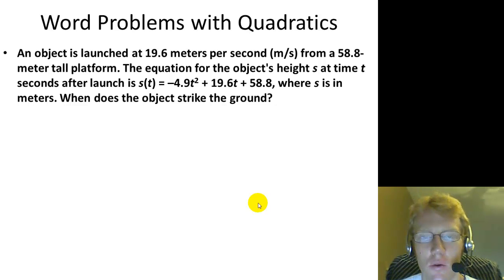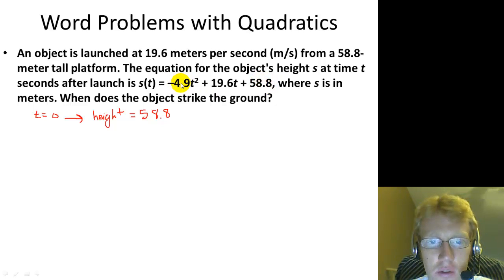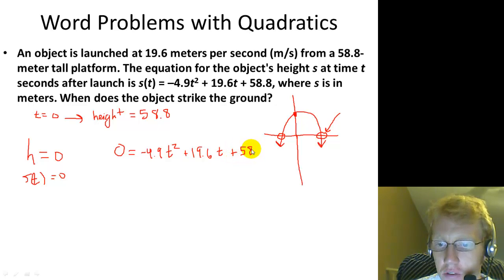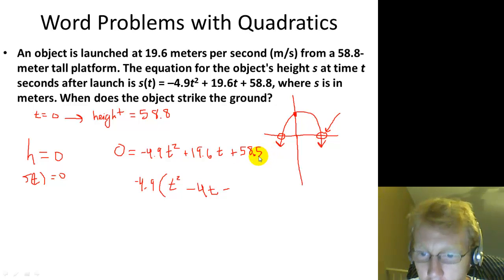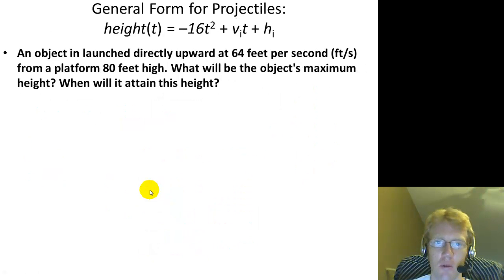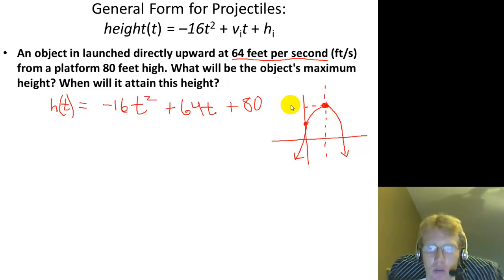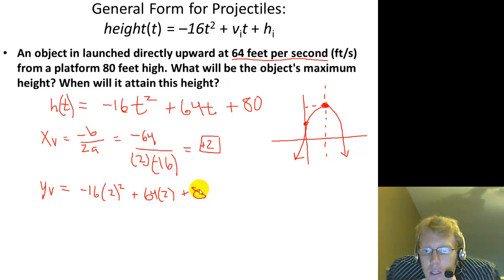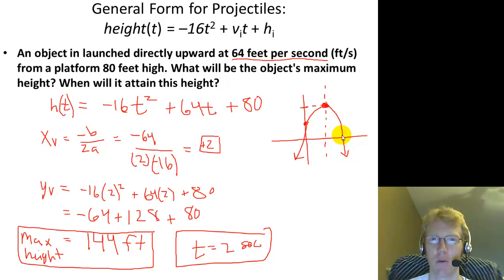Quadratics 9 bonus4 Word Problems Examples